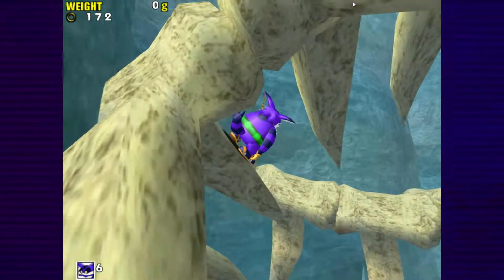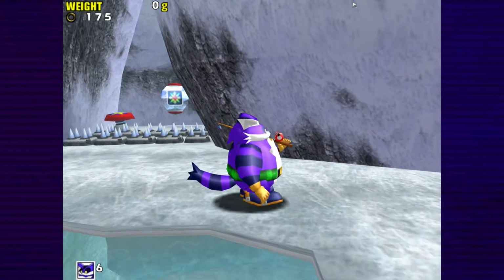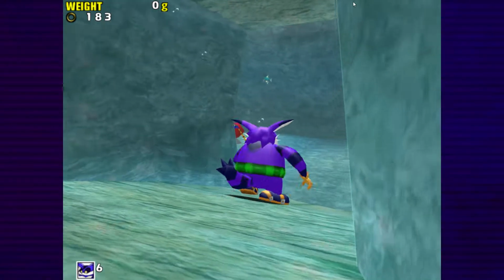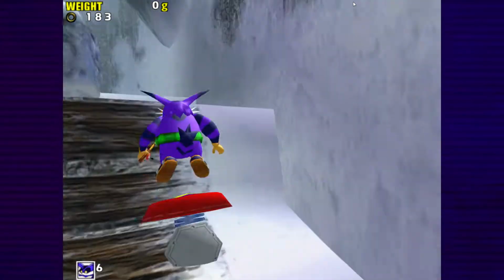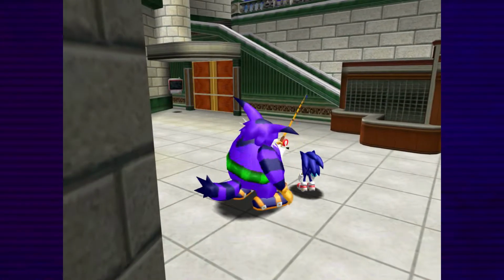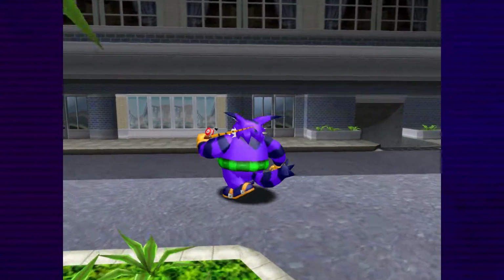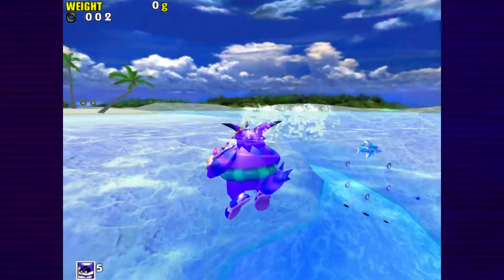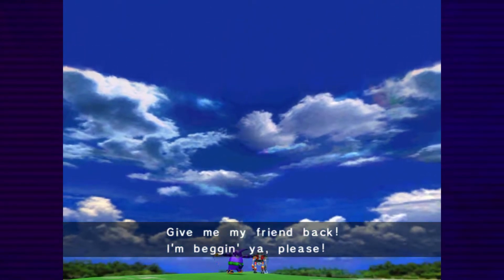Sonic Adventure DX: Fish Alongside Big Episode 20 - Floating and Sinking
Moving on wards, still chasing down the stupid frog, we head to the icy area and get ourselves a floating ring... This floating ring is key for this next level, where we need to search for froggy...

Schedule for Youtube
Monday - Batman Arkham City
Tuesday - Rise of the Tomb Raider
Wednesday - Kingdom Hearts II
Thursday - Halo CE
Friday - Sonic Adventure DX
Saturday - Final Fantasy VII
Sunday - Pokémon Soul Silver